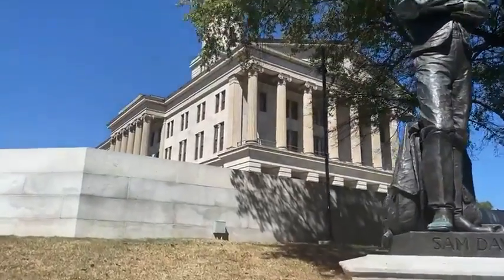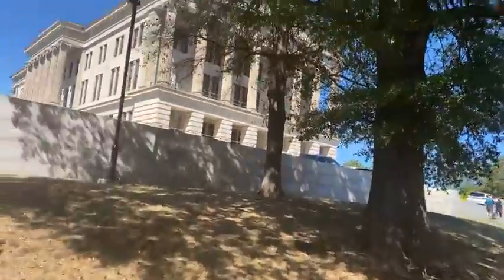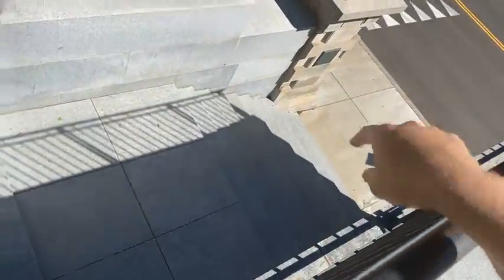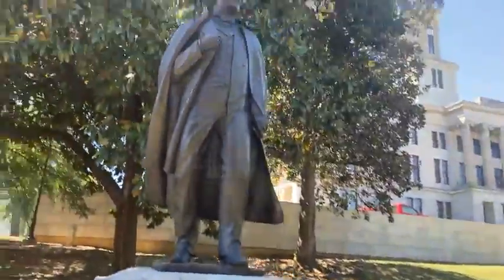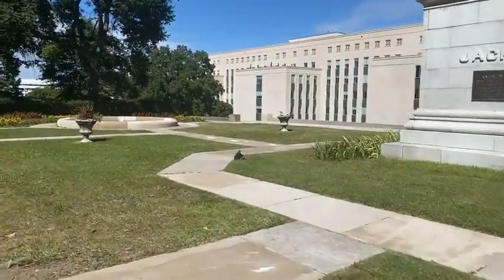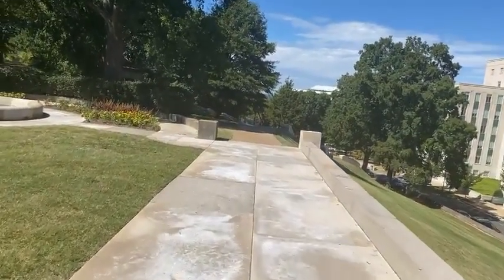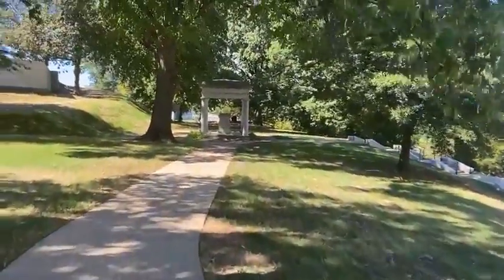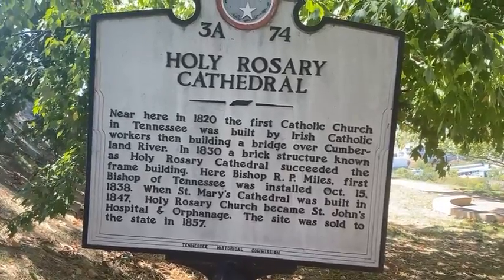tennessee state capitol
Including another Presidential grave checked off the bucket list